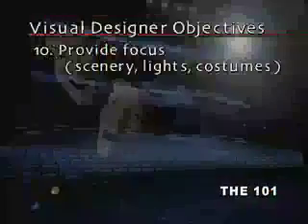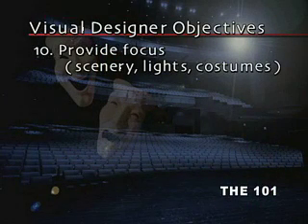Introduction to Theatre and Drama Arts: Lecture 23 - The Visual Designers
Theatre 101 aims to answer several questions, the most important of which is, "what is the nature of the theatre experience?" Why do people do theatre? What do they hope to accomplish? What is the relationship between the performers and the audience? How has the relationship between theatre and society developed throughout history from the early theatres of democratic Athens to the contemporary mega-musical? The course looks at drama and theatre arts as art, literature, business, and entertainment, and it examines the creative processes of theatre -- writing, design, directing, and acting -- which move from idea to script to performance. Because theatre, by its very nature, is interactive and interdisciplinary, this course encourages students to develop their own imaginations and to be open-minded in their responses to the theatre experience. It encourages considered, critical evaluation of difficult or challenging material and asks students to develop their capacity for interpretation, evaluation, and cultural understanding.